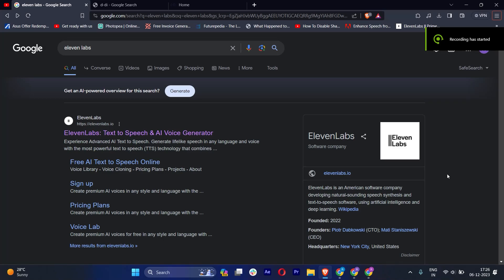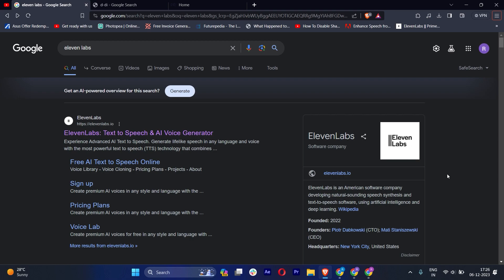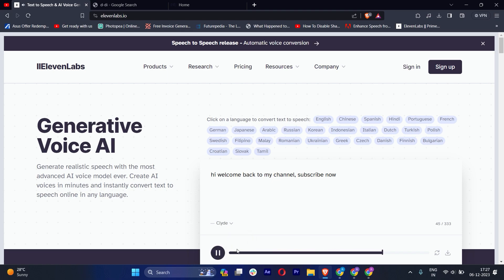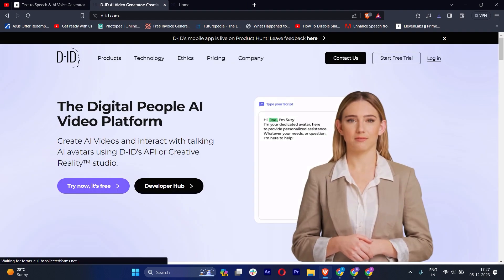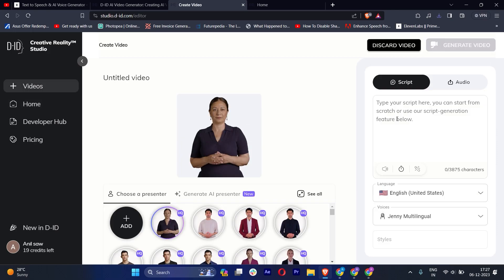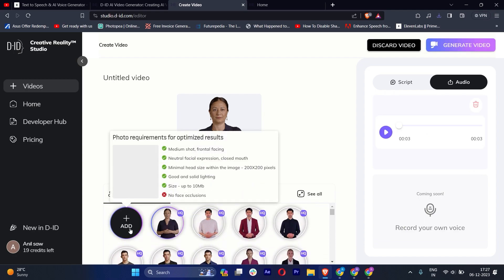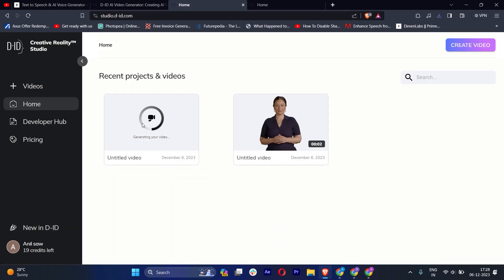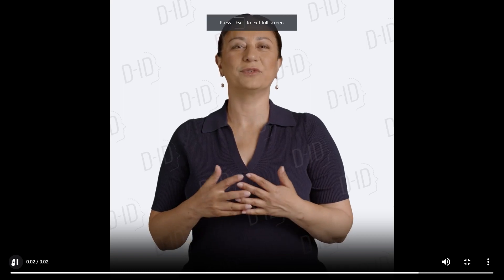How to Create a Talking Ai Avatar for FREE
Unlock the world of AI avatars for free! Dive into this step-by-step tutorial on creating your own talking AI avatar without spending a dime. Elevate your content and engage your audience like never before.